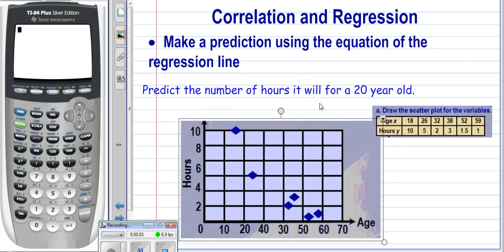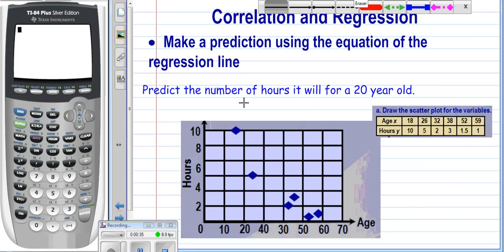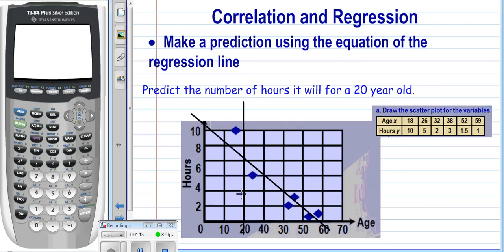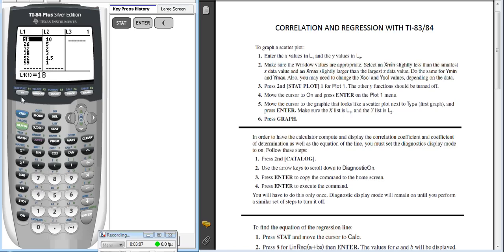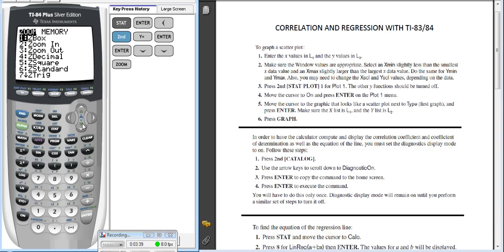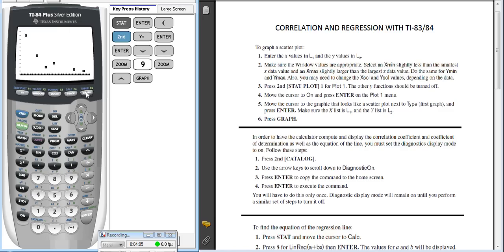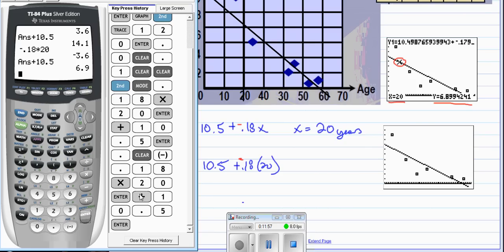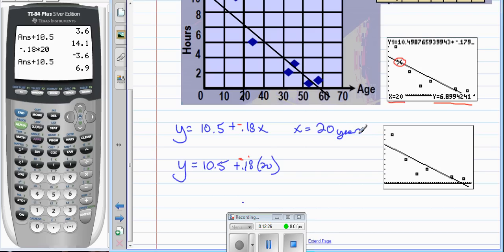Make Prediction w/Linear Regression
This video will assist the the process of finding a linear regression and then using the regression line to make predictions.